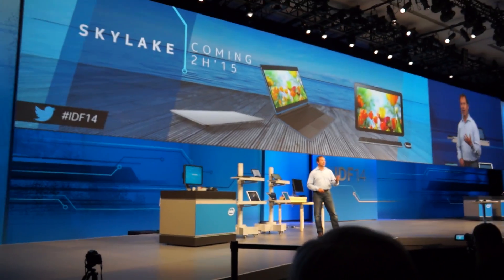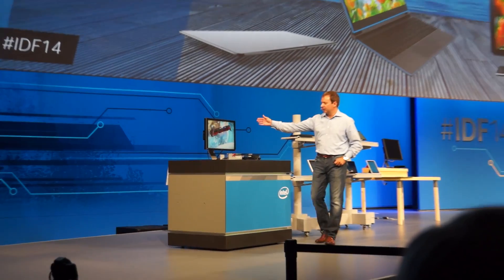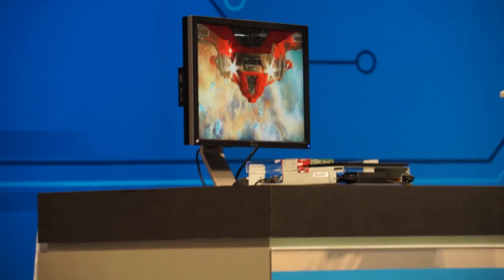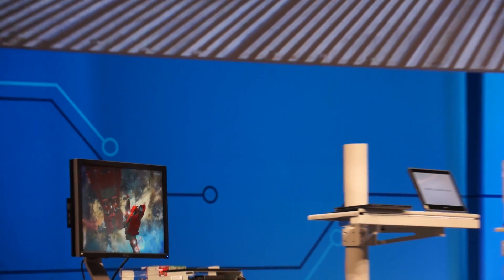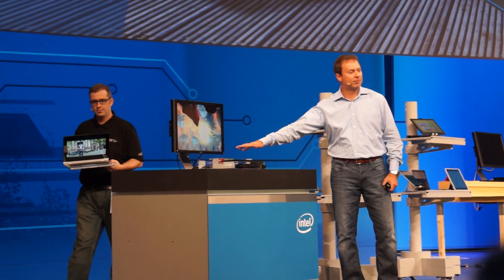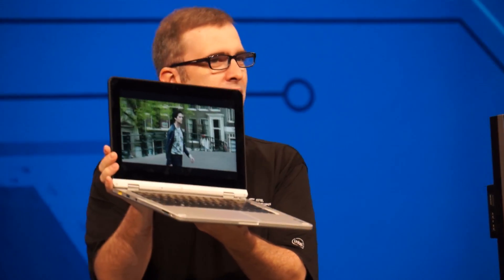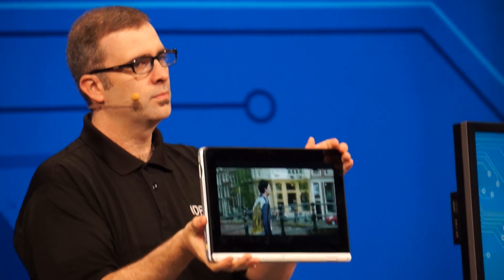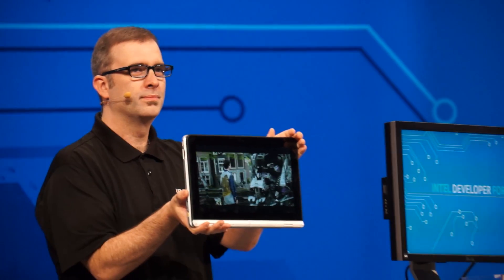IDF 2014: Intel zeigt Skylake-Systeme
Intel hat auf dem IDF in San Francisco erstmals zwei Systeme mit der kommenden Skylake-Architektur gezeigt, die im zweiten Halbjahr 2015 auf den Markt kommen soll.